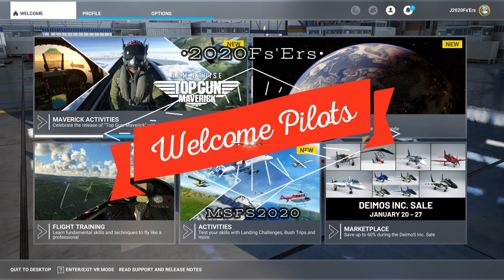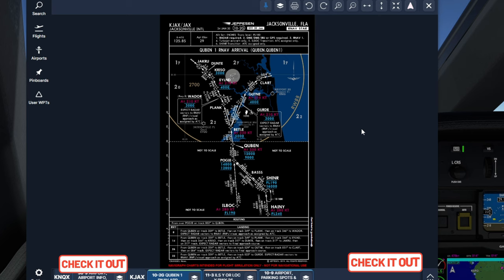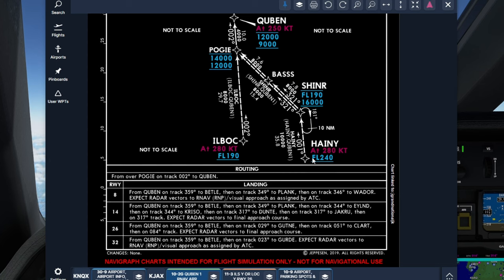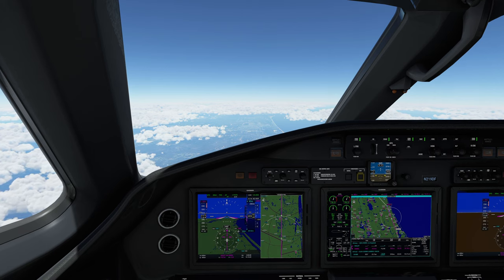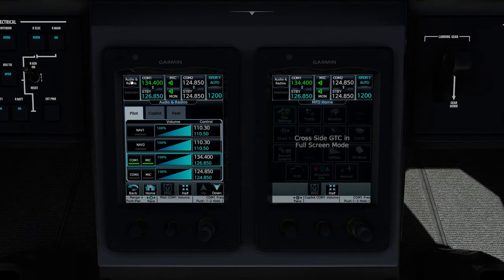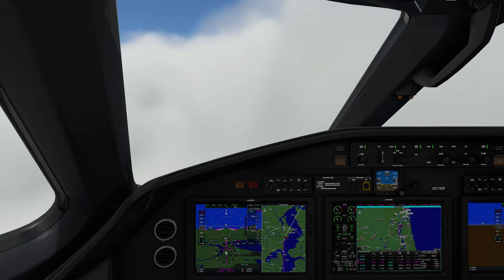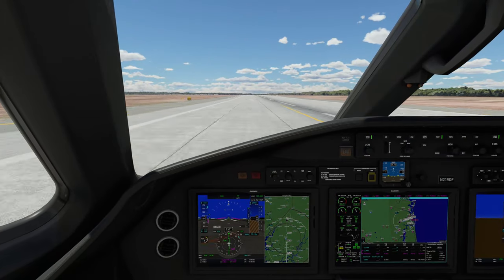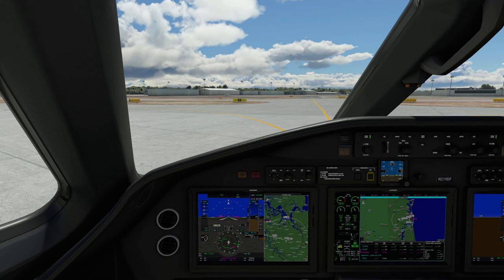Msfs2020:Cessna Longitude Mastering the g3000/g5000 Arrival & ILS Approach *Time stamped* Pt.4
Maximize Your Flying Skills with the Cessna Longitude Final Phase Tutorial
Take your flying skills to the next level with this comprehensive tutorial on the final phase of flight in the Cessna Longitude using MSFS2020. You'll get expert guidance on using the G5000, interpreting arrival and approach charts, and much more. This is the last episode in the series. All the links are in the link section below. I will go over some of the performance data that i forgot to go over in the last episode for the takeoff v speeds .. Did you know the g5000 can automatically set those for you ? Well i didn't until a viewer let me know lol. I will also go over some great tips when on approach so you never miss the glide slope. I also have some great tips on  reverse course and how to calculate.

Time stamp section
00:00 start
00:30  Mods used
01:35 takeoff v speeds that i missed last episode
03:20 Arrival briefing
06:35 easy way to figure out a reverse course
07:56 setting up the vnav for the arrival
11:13 landing data in the performance tab G5000
14:14 Approach autopilot briefing
16:16 starting the approach
19:50 AoA for flap engagement
21:59 Approach mode activated
22:51 landing
24:04 credits